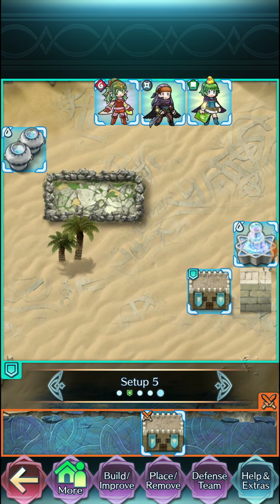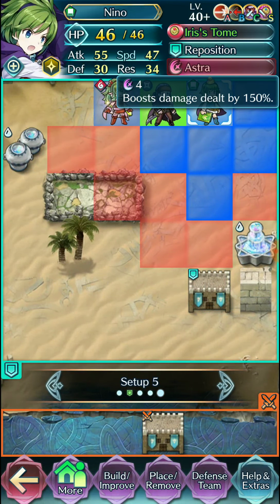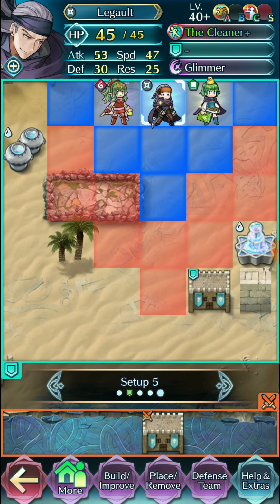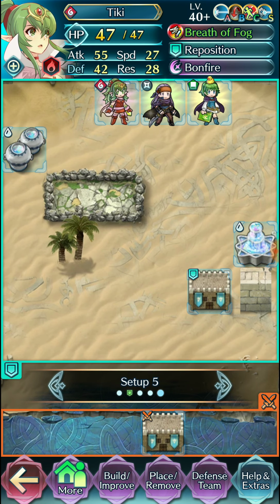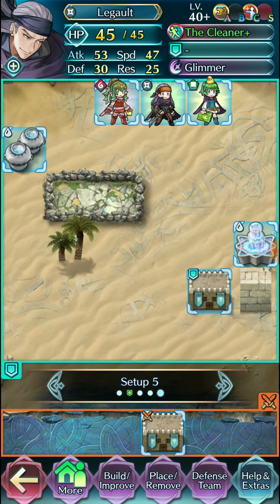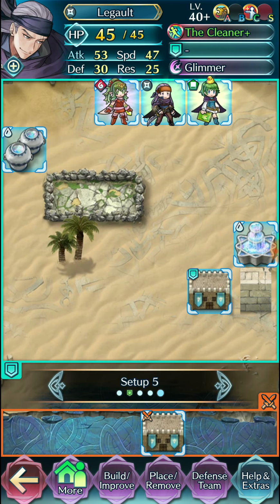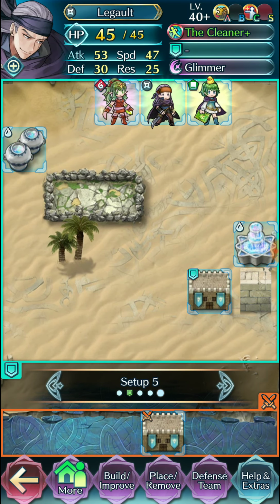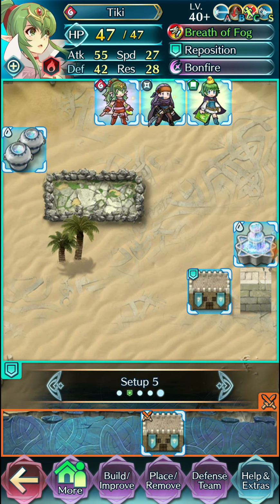Fire Emblem Heroes - Doing Your Daily Dmg Calcs Ep.7 - Damage Multiplier Specials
In this episode I talk about damage multiplier specials and how to compute their damage output in a general sense.

00:16   Examples of Boosted Damage Specials
00:40   "Boosts damage dealt by" skill description phrase
01:22   Computing Damage with Damage Multiplier Specials
04:07   Examples of using Boosted Damage Specials